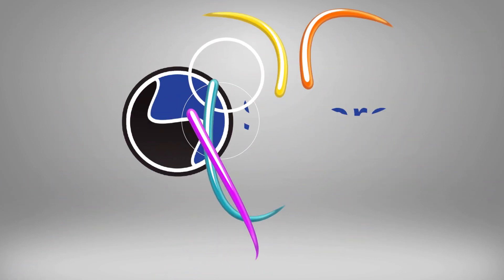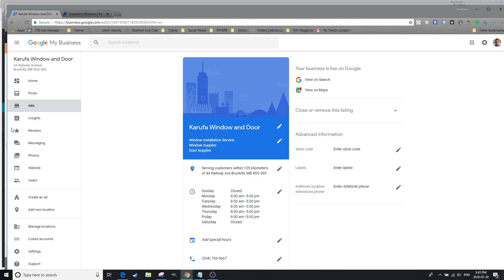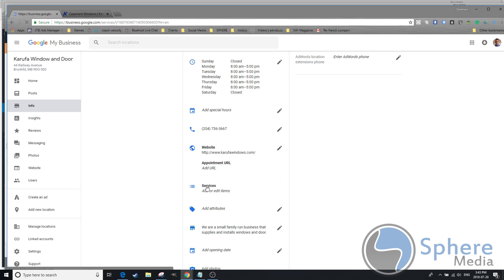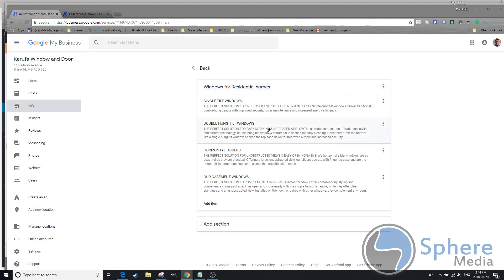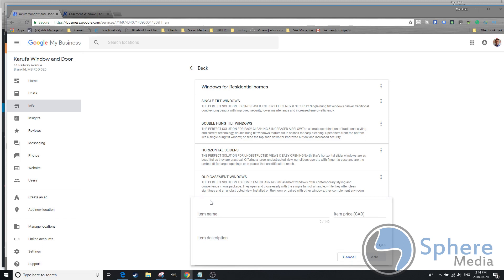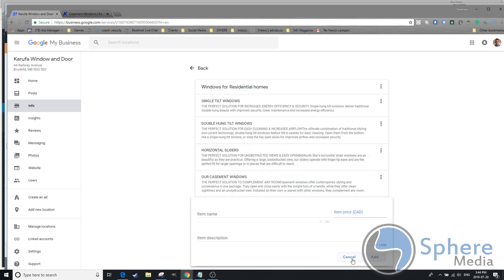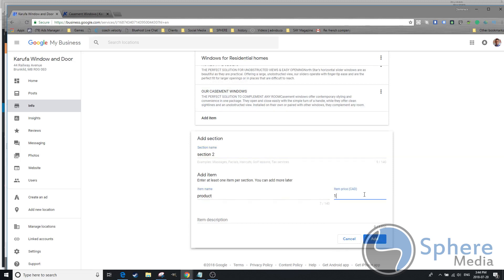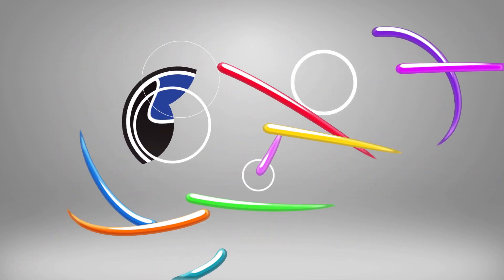How to add Product and services to Google my Business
When it comes to being found, "Google my Business" is the most important Internet directory your company can be listed on. Not only does it have some significant SEO benefits, its development is only beginning.

This article focuses on how to add products to your "Google My business" listing

The first step is to go to Google.com/business

Click on Info

Scroll down to Services

There you will find the page to add your services.